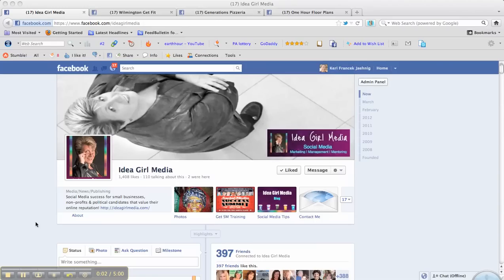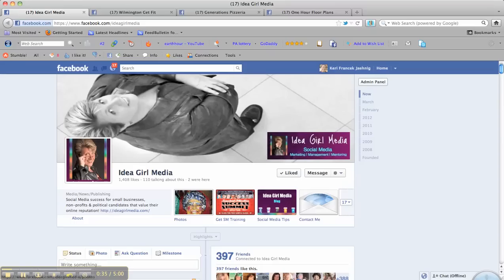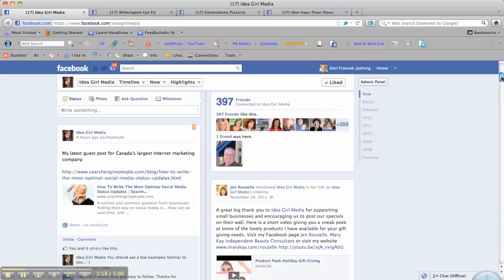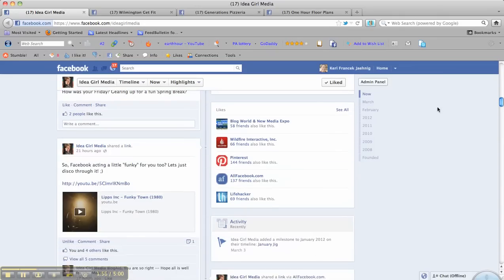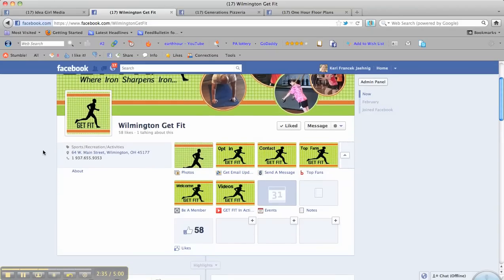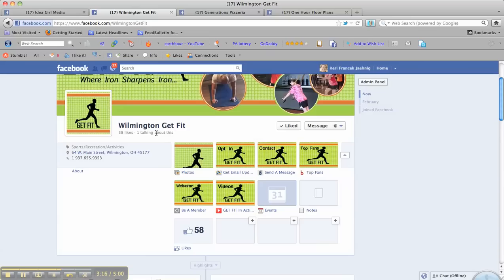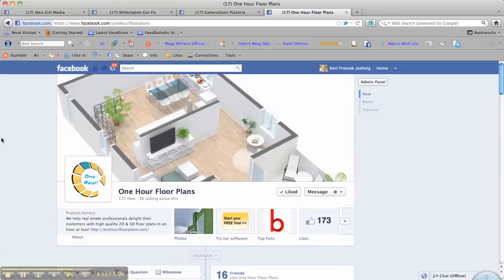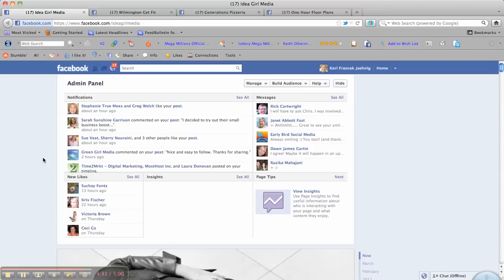Facebook Timeline Admin Functions for Page Owners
Get tips on maximizing the Timeline cover, what content is where on your page, and how to view it, what successful businesses have done to customize their user experience with tabs & apps, and a brief look at the Admin Panel.